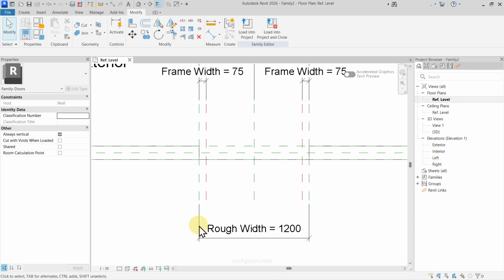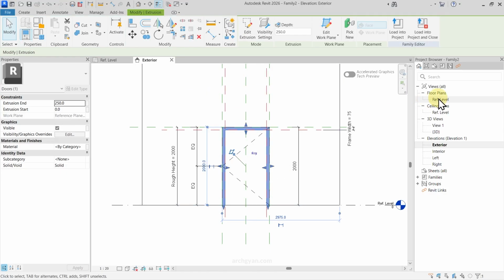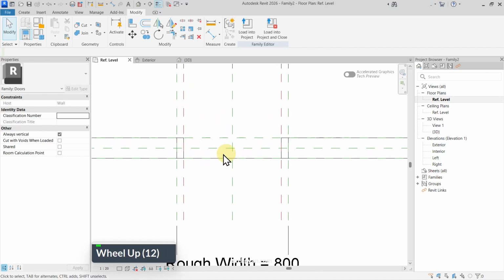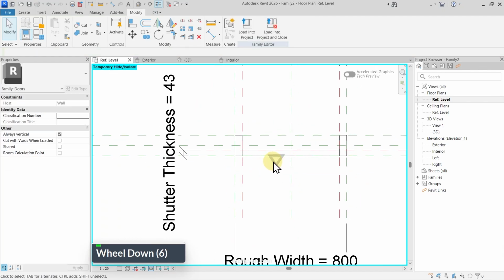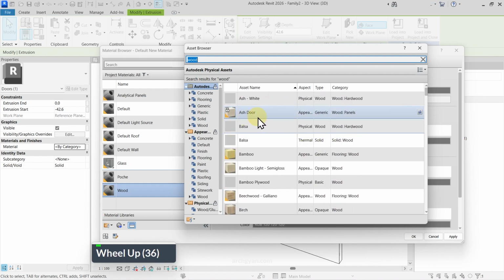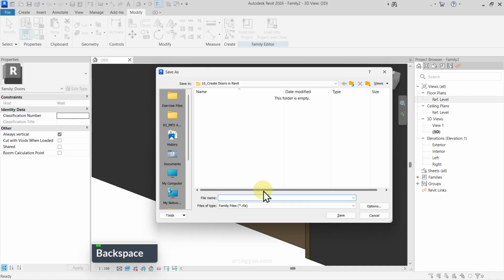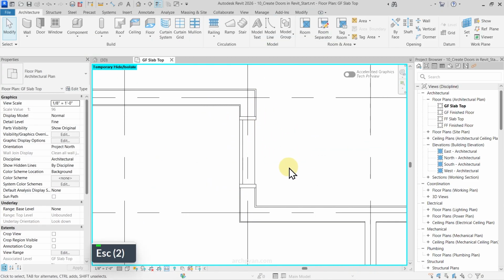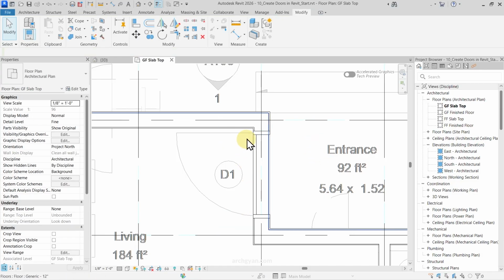Creating Door Panels with Extrusions in Revit (Nested Families in R...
In this Revit tutorial, you'll learn how to creating door panels with extrusions in revit (nested families in revit).

⏱️ Timestamps:
0:00 Introduction